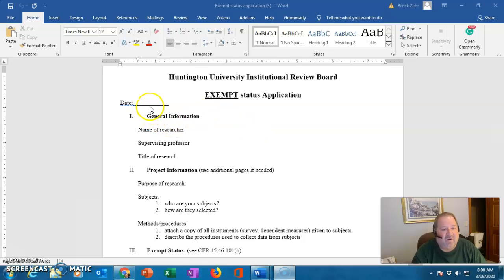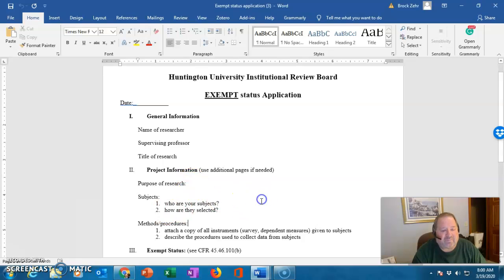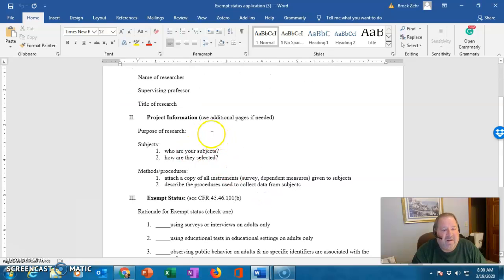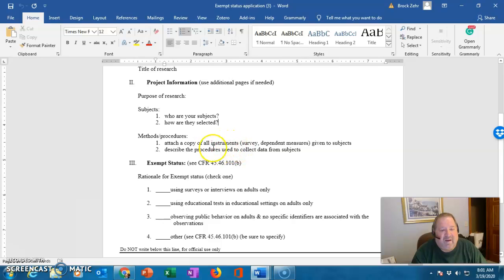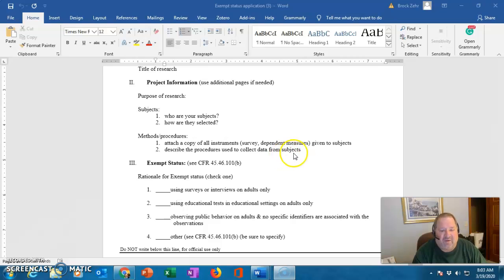BA 473 HU Exempt IRB Form Overview